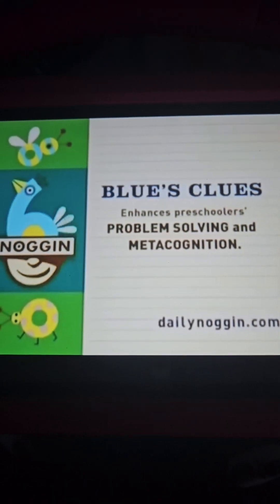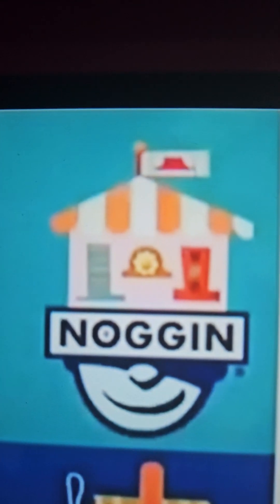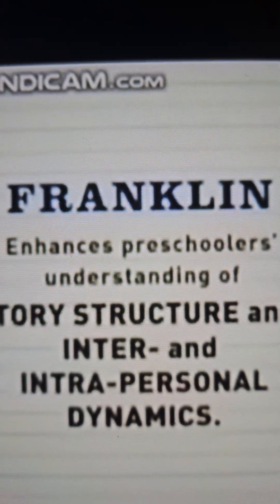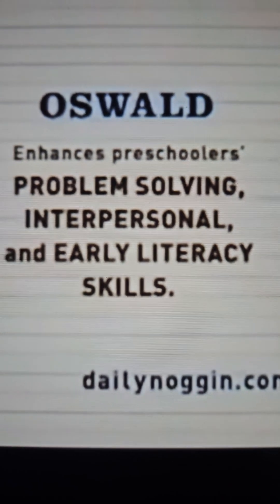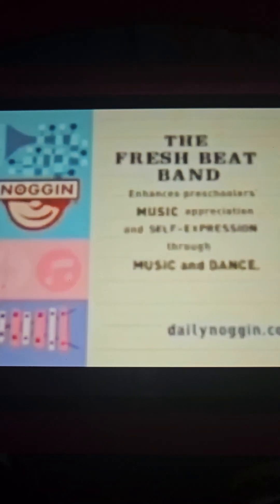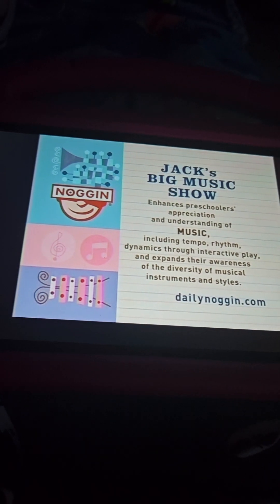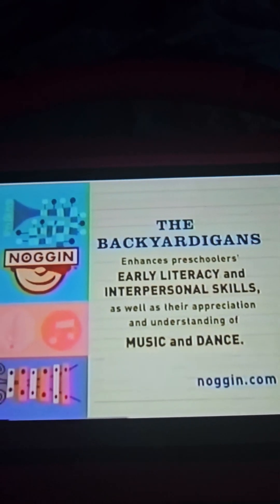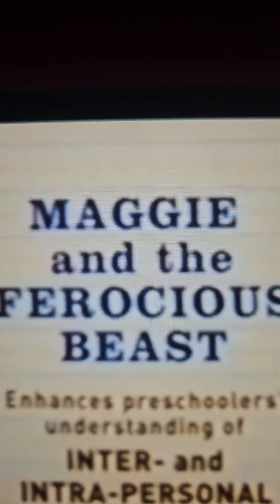noggin enhances preschoolers compilation part 1